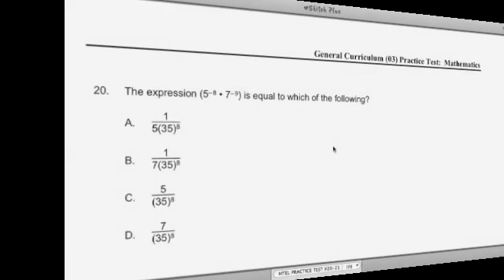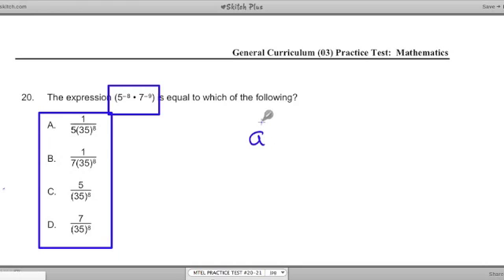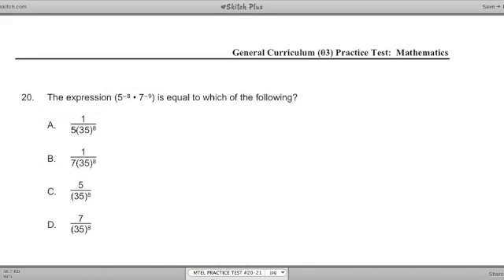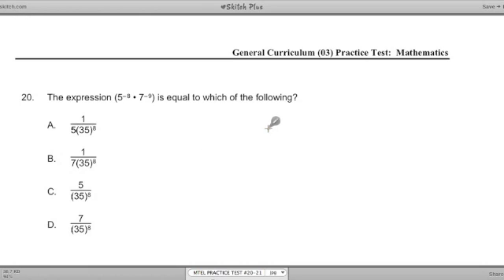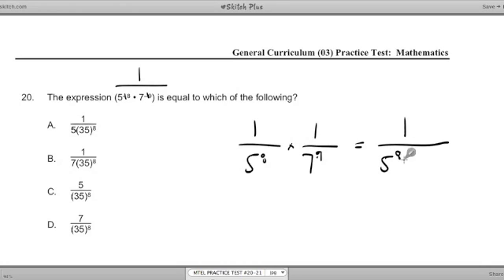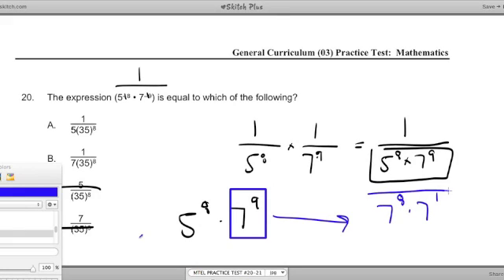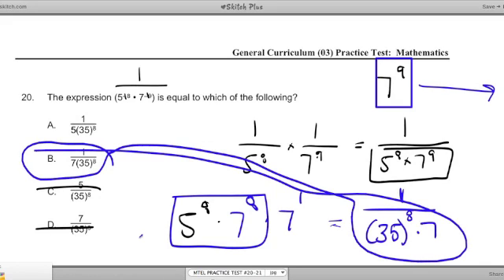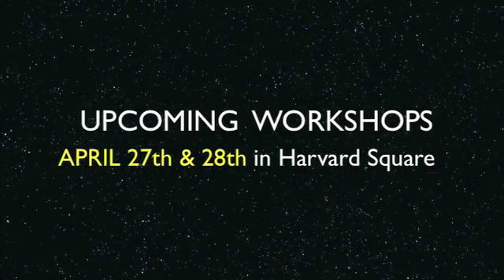MTEL TEST PREP ~ #20 ~ General Curriculum Practice Test (03) ~ Chris Abraham ~ GOHmath.com